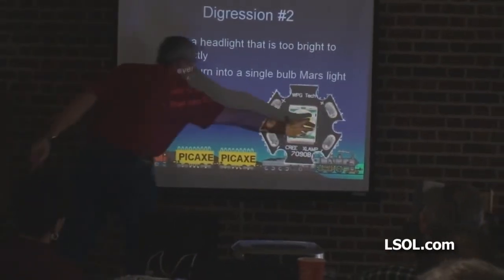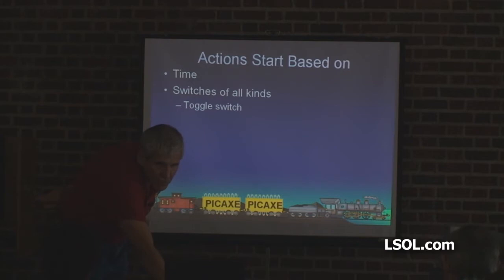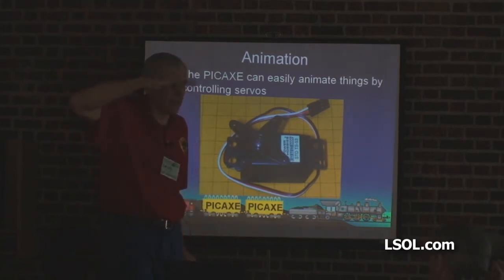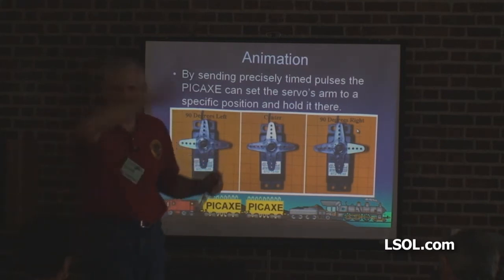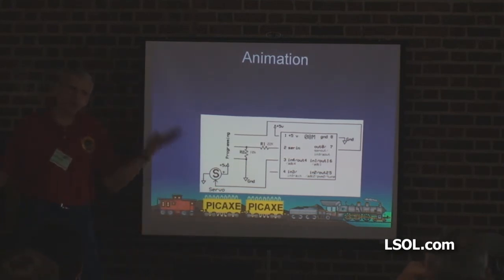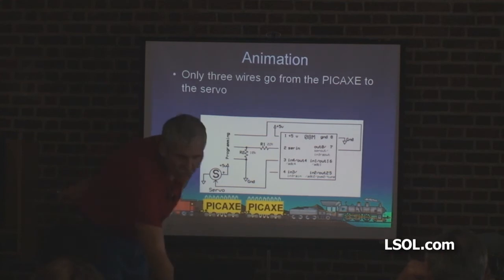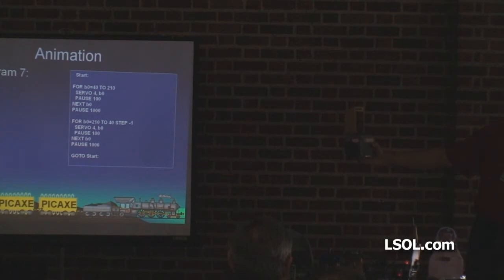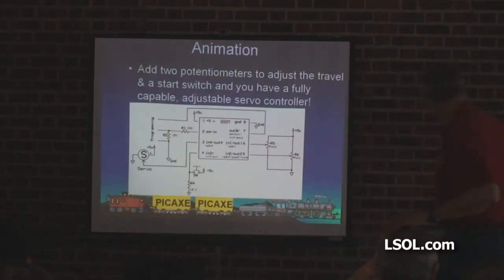Garden Trains: Unique Electronic Devices You Can Make Seminar - Part 8 of 10